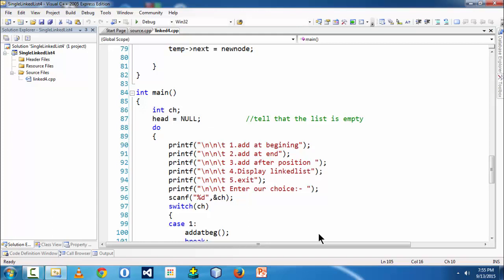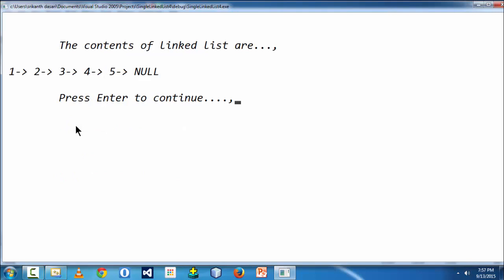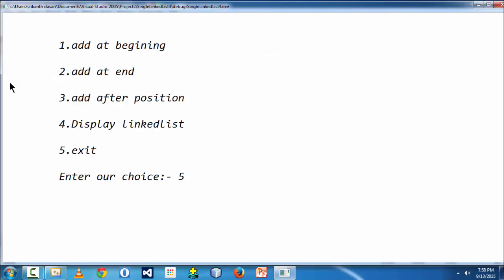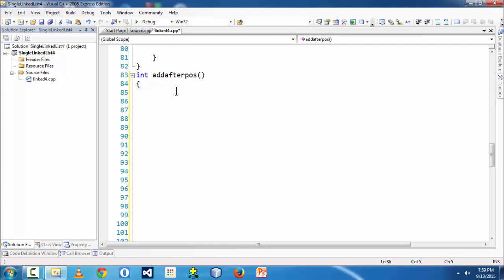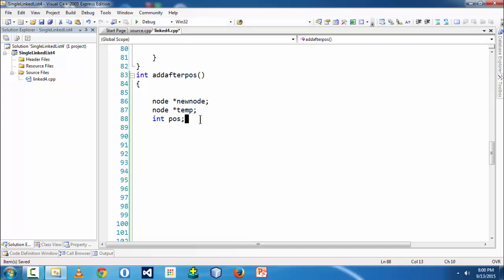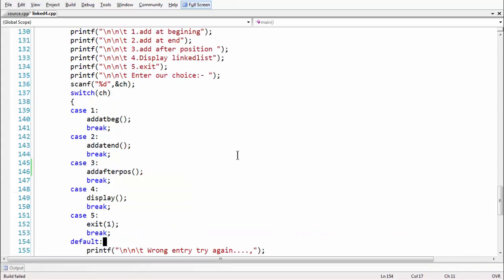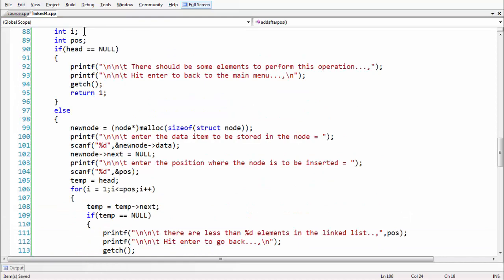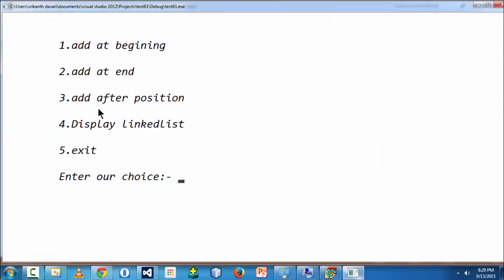8.Single LinkedList part - 4 adding a node after a specific position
Data structures are generally based on the ability of a computer to fetch and store data at any place in its memory, specified by a pointer – a bit string, representing a memory address, that can be itself stored in memory and manipulated by the program. Thus, the array and record data structures are based on computing the addresses of data items with arithmetic operations; while the linked data structures are based on storing addresses of data items within the structure itself. Many data structures use both principles, sometimes combined in non-trivial ways (as in XOR linking).The implementation of a data structure usually requires writing a set of procedures that create and manipulate instances of that structure. The efficiency of a data structure cannot be analyzed separately from those operations. This observation motivates the theoretical concept of an abstract data type, a data structure that is defined indirectly by the operations that may be performed on it, and the mathematical properties of those operations (including their space and time cost).

Data structures provide a means to manage large amounts of data efficiently for uses such as large databases and internet indexing services. Usually, efficient data structures are key to designing efficient algorithms. Some formal design methods and programming languages emphasize data structures, rather than algorithms, as the key organizing factor in software design. Storing and retrieving can be carried out on data stored in both main memory and in secondary memory.Different kinds of data structures are suited to different kinds of applications, and some are highly specialized to specific tasks. For example, databases use B-tree indexes for small percentages of data retrieval and compilers and databases use dynamic hash tables as look-up tables.

Modern languages also generally support modular programming, the separation between the interface of a library module and its implementation. Some provide opaque data types that allow clients to hide implementation details. Object-oriented programming languages, such as C++, Java and Smalltalk may use classes for this purpose.Most programming languages feature some sort of library mechanism that allows data structure implementations to be reused by different programs. Modern languages usually come with standard libraries that implement the most common data structures. Examples are the C++ Standard Template Library, the Java Collections Framework, and Microsoft's .NET Framework.Most assembly languages and some low-level languages, such as BCPL (Basic Combined Programming Language), lack built-in support for data structures. On the other hand, many high-level programming languages and some higher-level assembly languages, such as MASM, have special syntax or other built-in support for certain data structures, such as records and arrays. For example, the C and Pascal languages support structs and records, respectively, in addition to vectors (one-dimensional arrays) and multi-dimensional arrays.